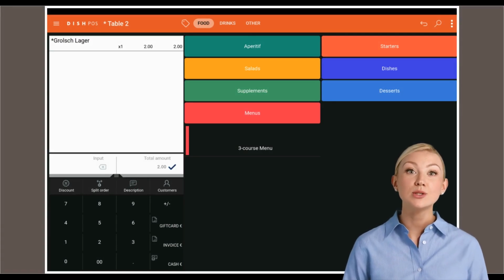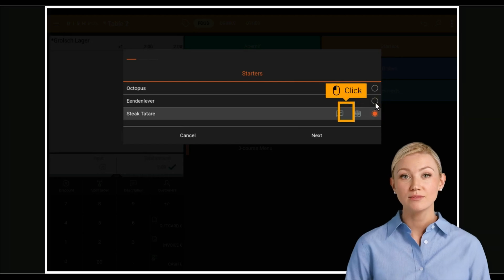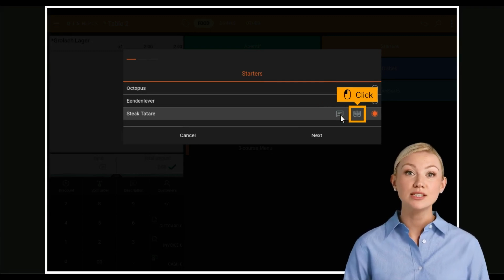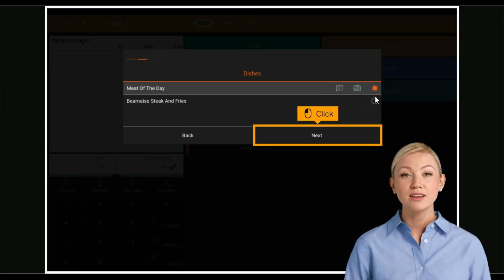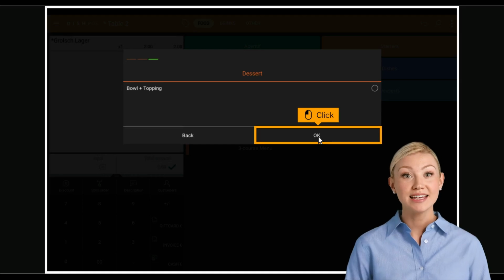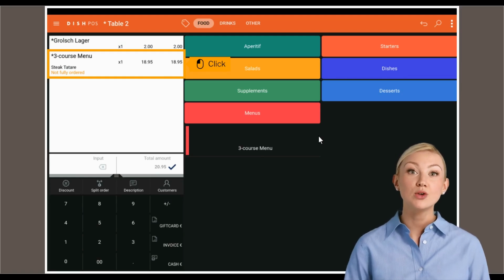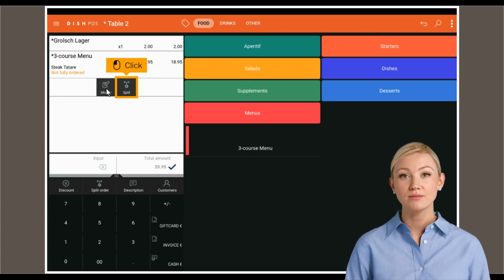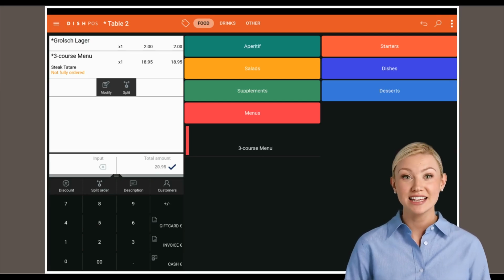DISH POS - How do I select a fixed price menu for an order? (Tablet)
In this video, Emma is going to show you how to select a fixed price menu for an order (Tablet).

00:00 Intro
00:10 How to select a fixed price menu for an order
01:27 Outro